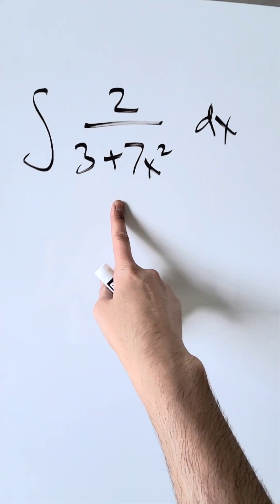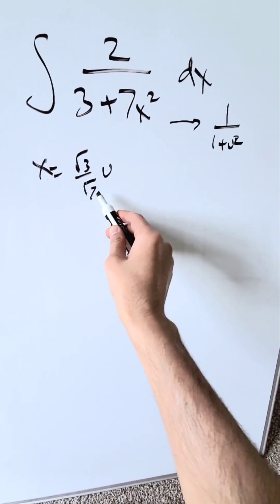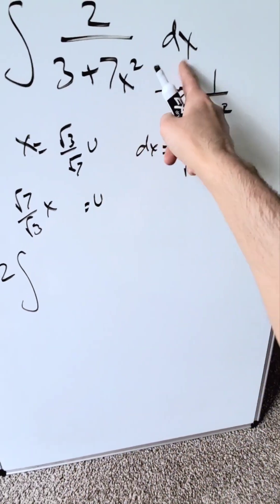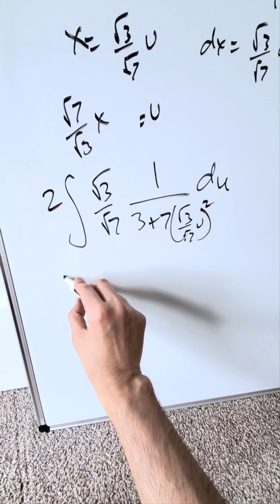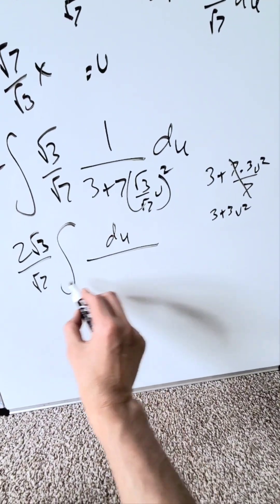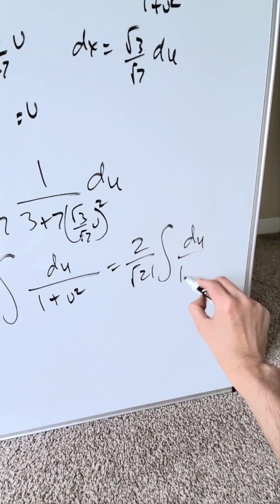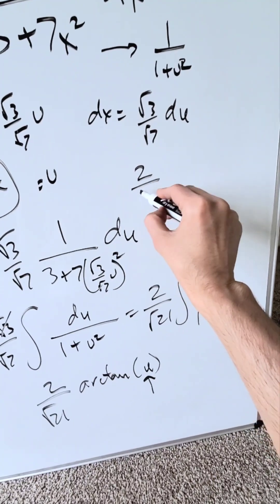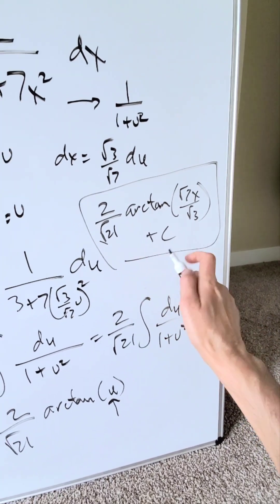Integrate to arrive at Arctan Antiderivative